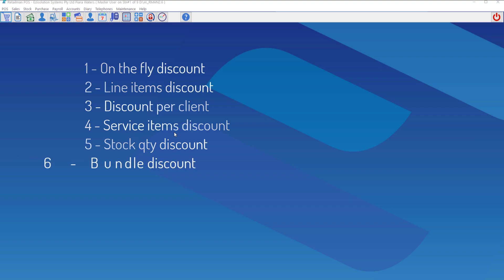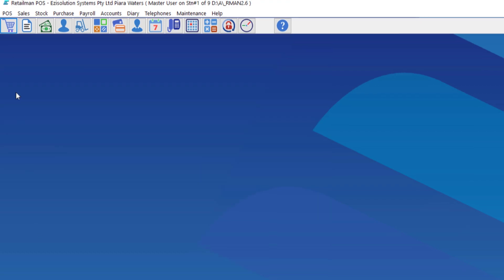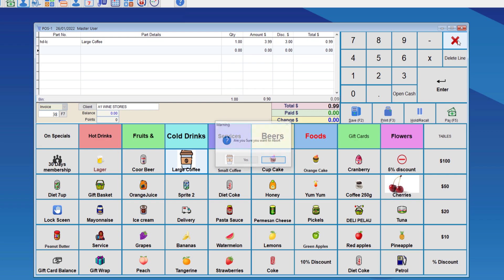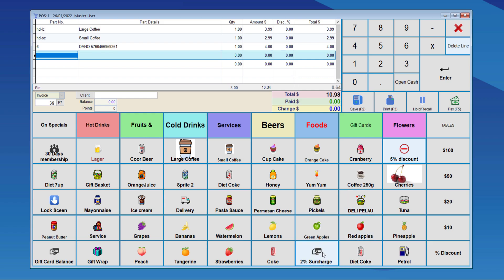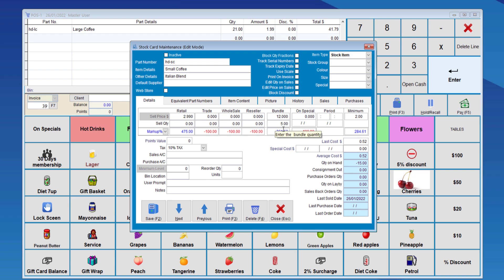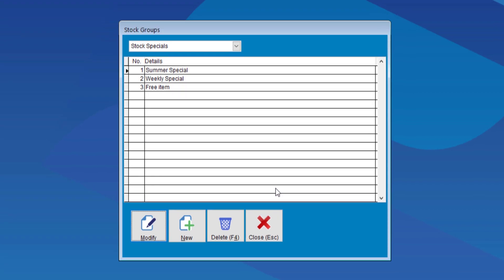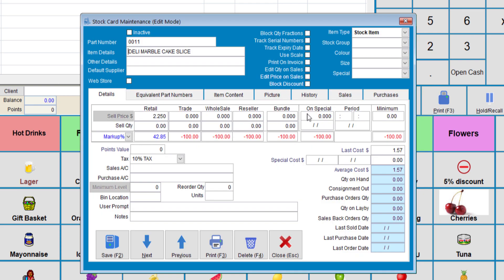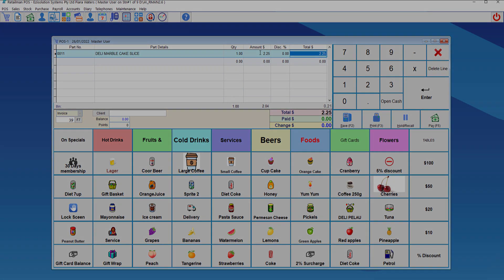Applying different Discounts in Retailman POS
In this video, we discuss how to apply different discount methods on stock items, discounts can be applied on items, group of items, per client, using service items and more.
Some of the discounts can be applied during a certain period either in days, weeks or months, as well as certain times of the day.

To download or buy the latest version of Retailman POS or Ezi Accounting, you can visit our websites: